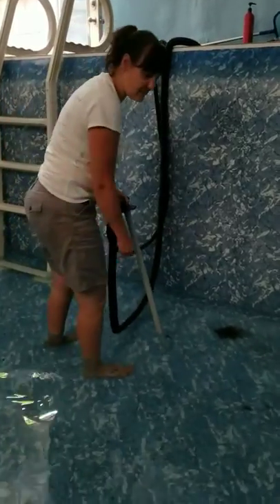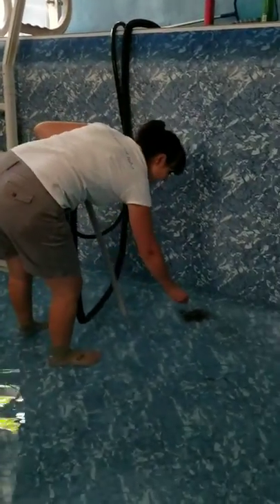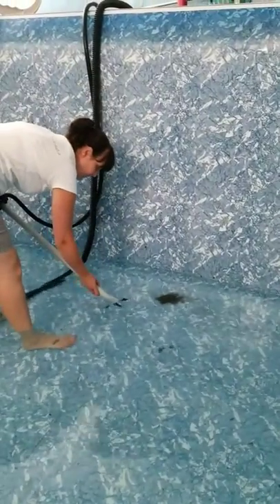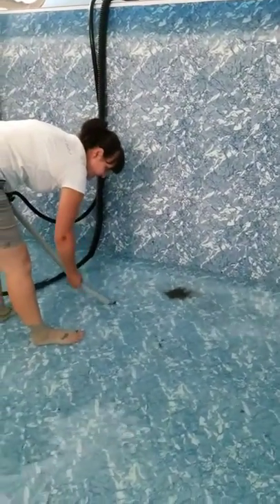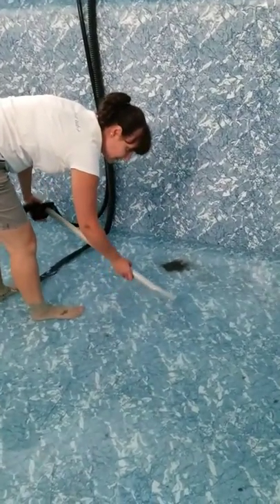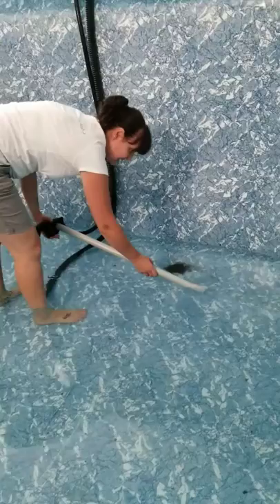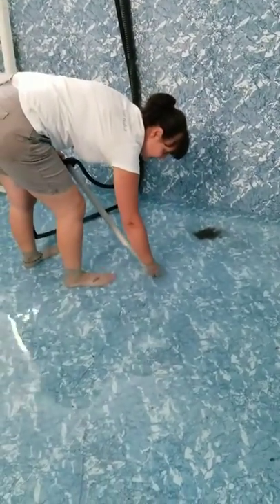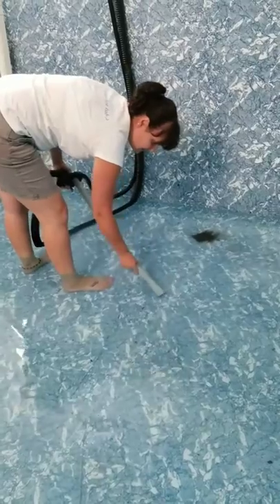Low Area - Pump Marvel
In this video we demonstrate how Pump Marvel works in low lying areas. In this case there is a 6 foot lift as the Pump removes water and debri from the surface and pool floor using the 1 Inch PVC pipe, without losing suction.